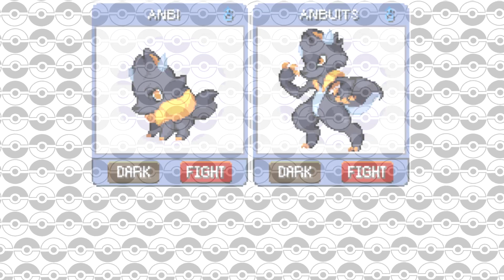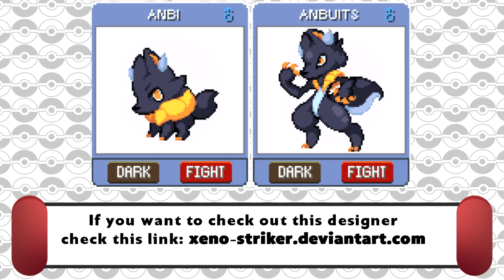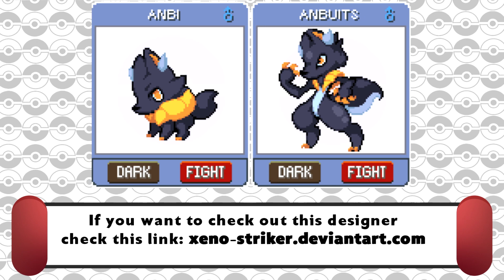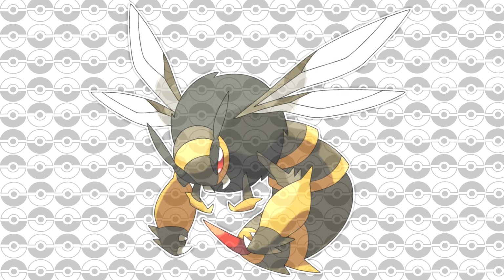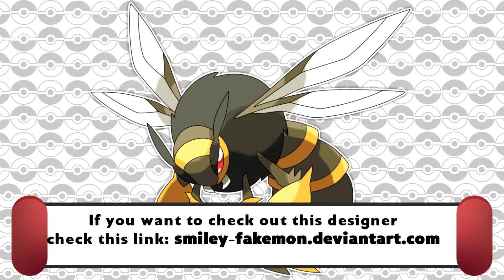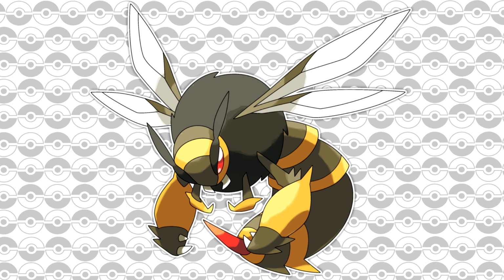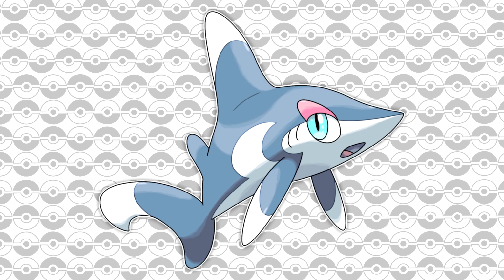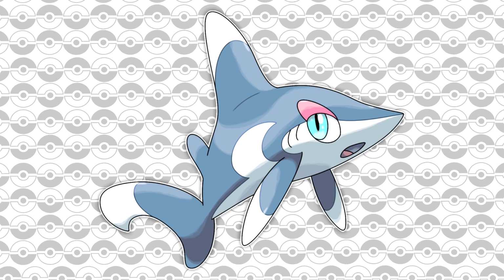Top 5 Pokemon That Should Exist in Generation 8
Just a video for fun to talk about some Pokemon that

LET`'S HIT 200 LIKES FOR MORE "Top 5 Pokemon That Should Exist in Generation 8"

Pokemon Fan game,Pokemon Rom hack,aswell as Pokemon hackrom.